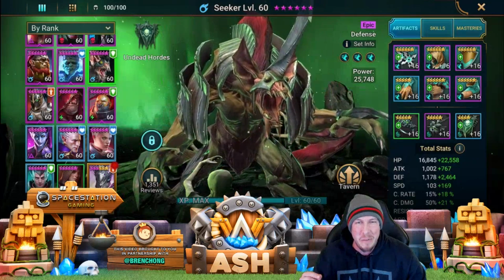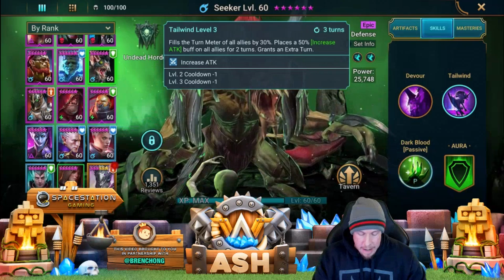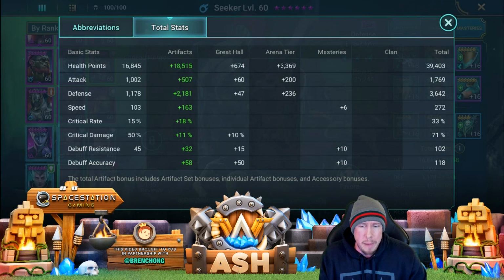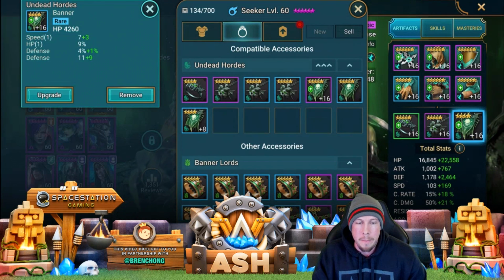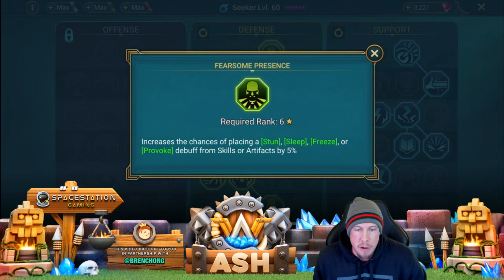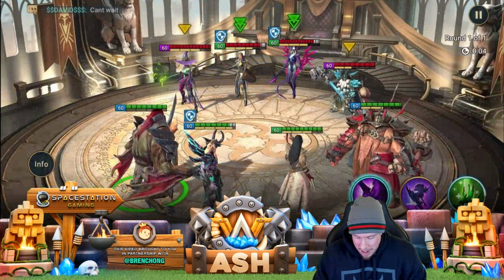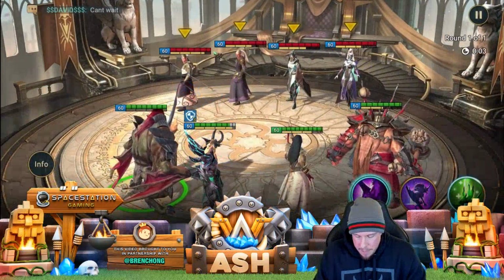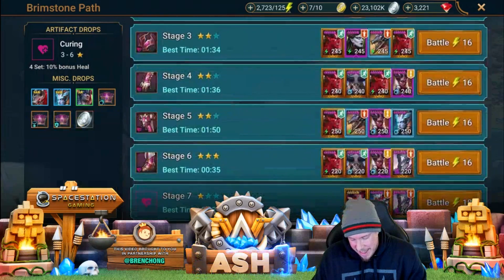Raid Shadow Legends: Seeker Build, Masteries, Review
Raid Shadow Legends: Vrask Build, Masteries, Review

Today I'll talk about one of the best arena champions inside Raid Shadow Legends. Seeker is a great turn meter booster with ATK up champion that you can build FAST as part of a strong nuker comp or a defensive robust comp. Today we'll review his masteries, build, and artifacts. Enjoy!